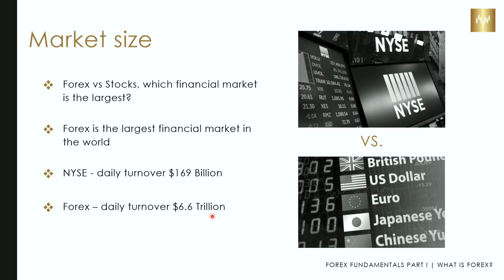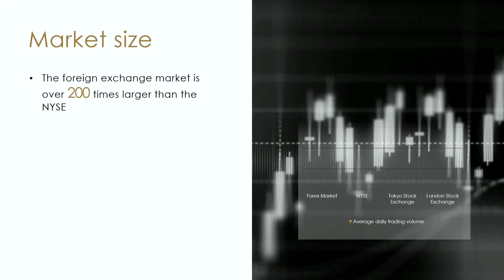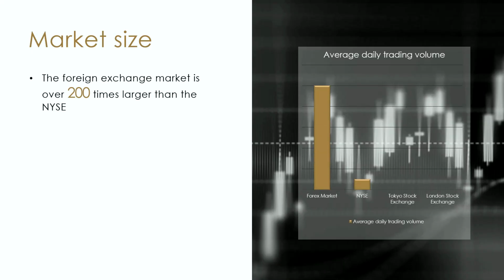Lesson 1 - What is forex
What is forex and how does the currency market actually work?

In this first lesson, we break down the basics of the foreign exchange market, the largest and most liquid financial market in the world.